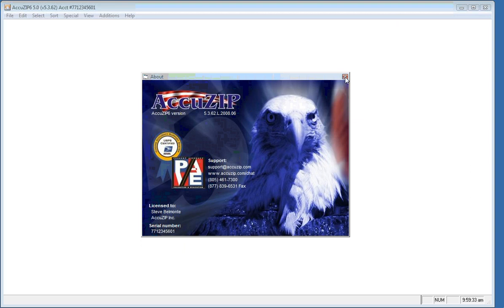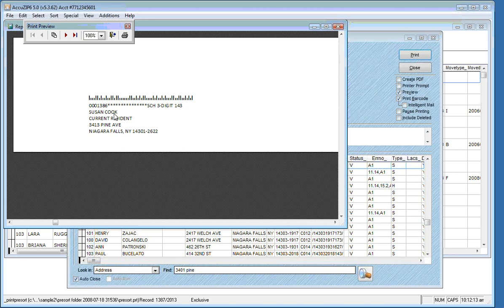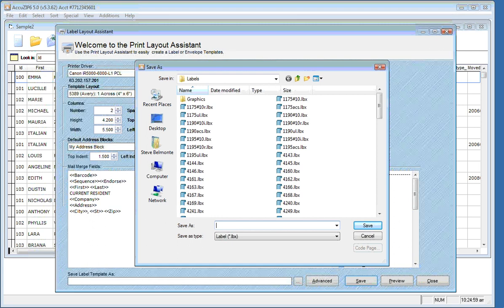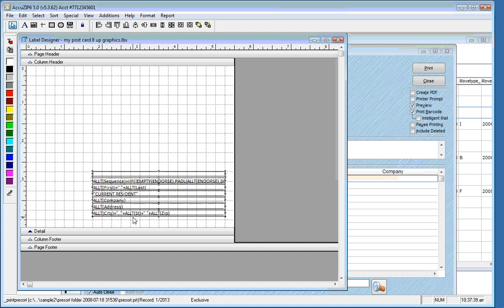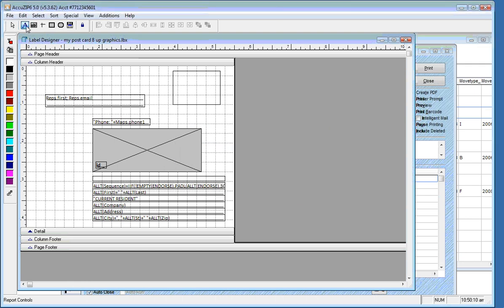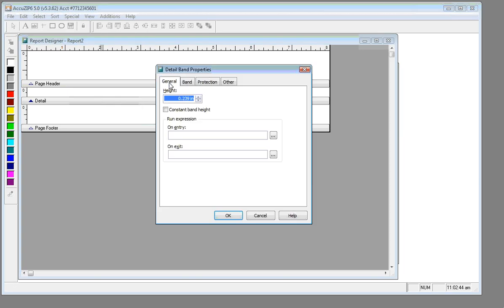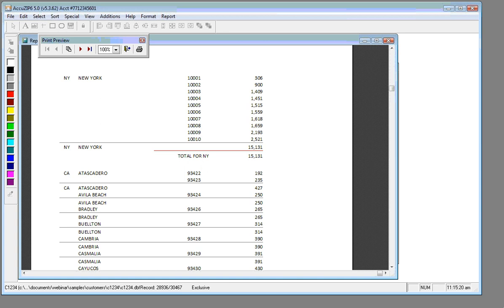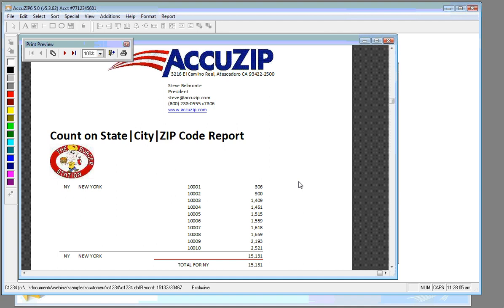AccuZIP6 Webinar: Label Report Designer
This Label and Report Designer training course for AccuZIP6 will change the way you think about printing and teach you new, powerful and useful techniques to be more productive.

In this webinar you will learn:
•  How to create professional looking labels and reports
•  How to create postcard size pieces and print directly to your color printer with variable text, color, fonts, pictures and personal messages
•  How to create a new Label Template from start to finish
•  How to create imposed 4, 6, 8 or even 12-up postcards in the Label Designer that print in presort order
•  How to create new reports from scratch and add your custom logos, create group bands, title, and summary pages